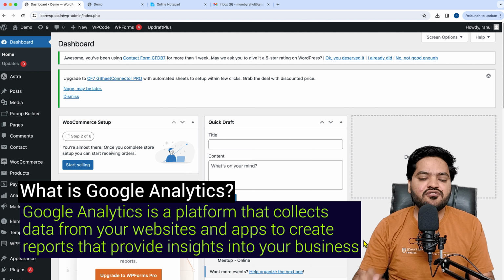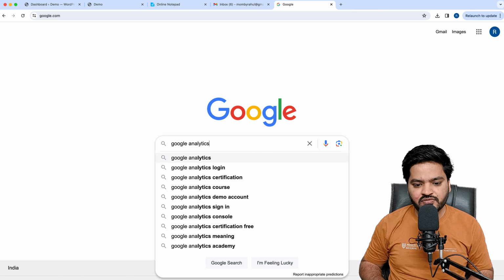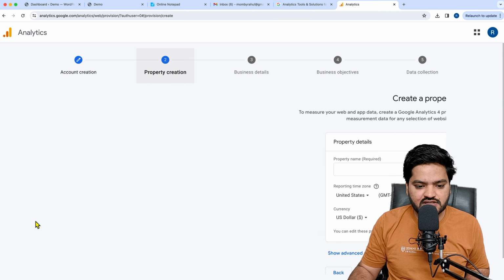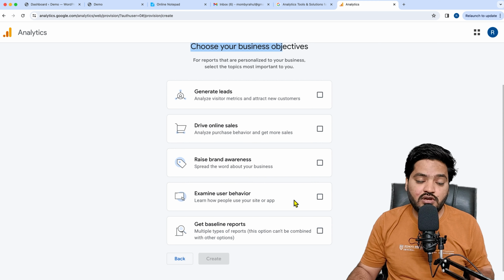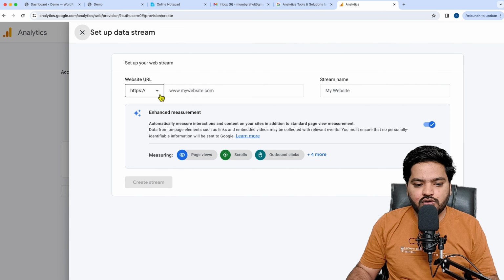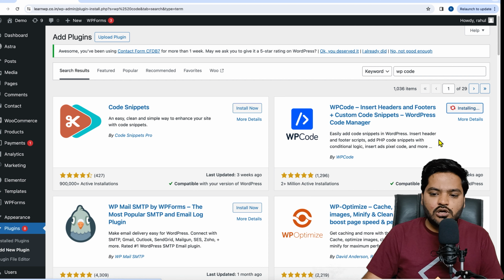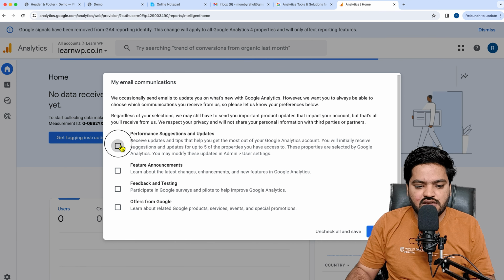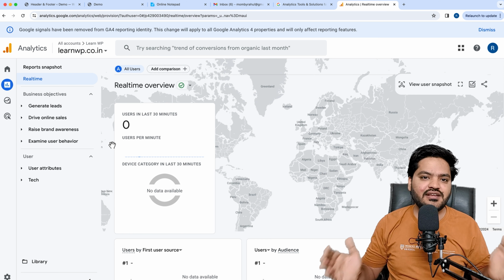How to Connect Google Analytics 4 to WordPress - Complete Installation Step by Step in English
In this video, learn How to Connect Google Analytics 4 (GA4) to WordPress - Complete Installation Step by Step in English.

00:00 Introduction to google analytics
00:23 What is google analytics & why is it required?
01:08 How to create google analytics account?
05:40 How to add google analytics code in wordpress website?
06:41 How to test if google analytics is properly connected with wordpress website or not?

🖥 Digital Marketing
🖥 Web Design and Development
🖥 Ethical Hacking
🖥  Graphic Designing
🖥 Video Editing